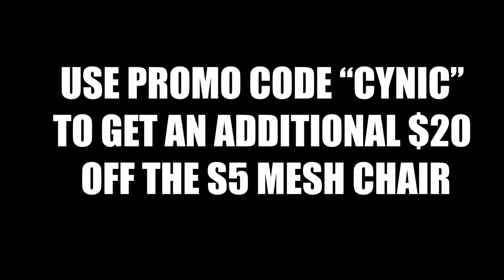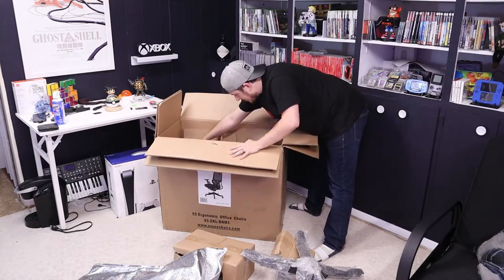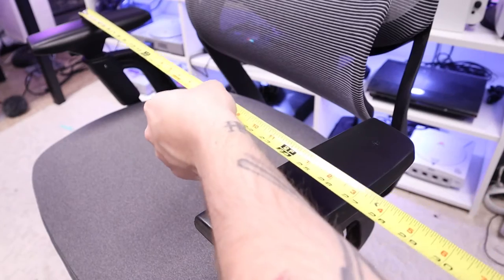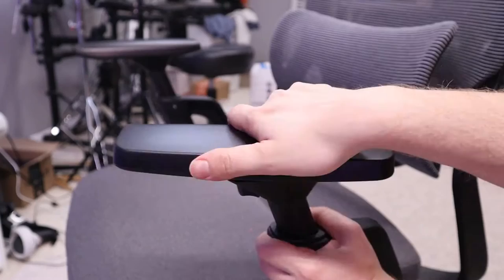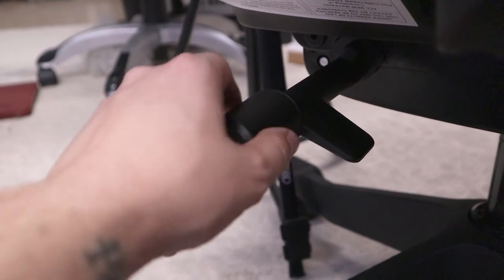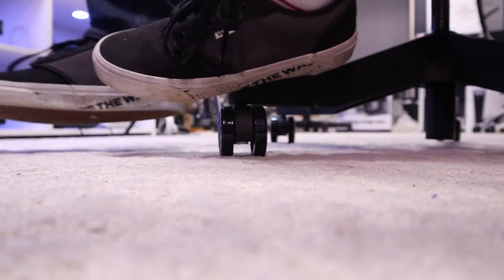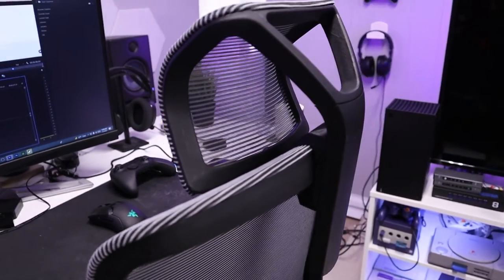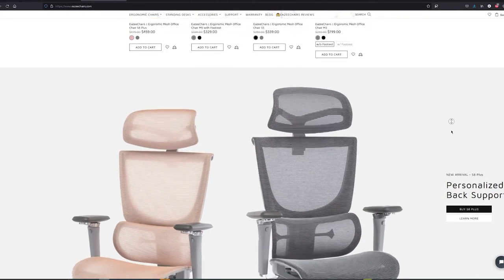A Good Autonomous Chair Alternative? | EazeeChairs S5 Ergonomic Mesh Chair (Showcase)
EazeeChairs reached out to us asking to unbox and look at their s5 ergonomic mesh chair.
Check the video out to see if this would work out as your next gaming or office chair.